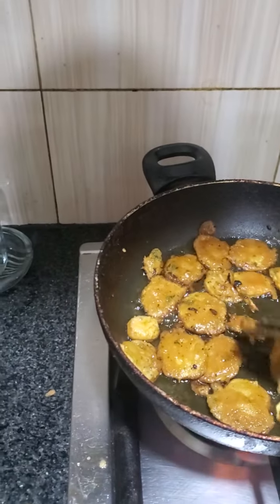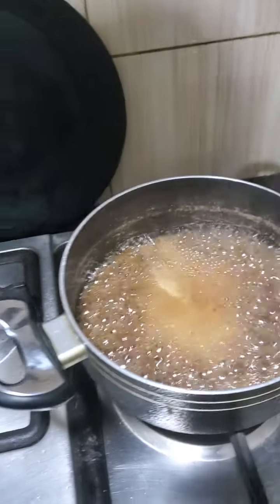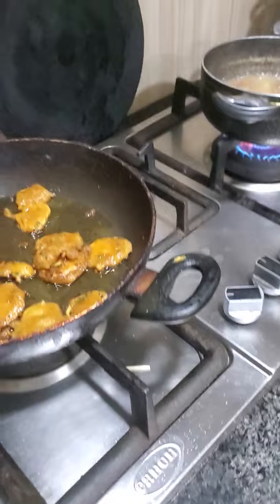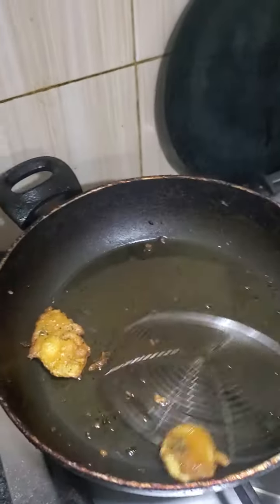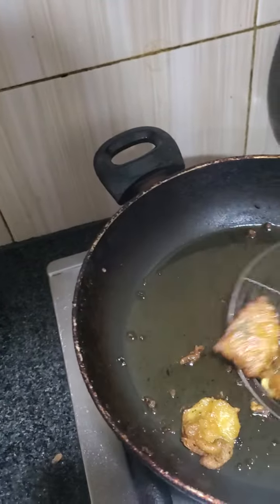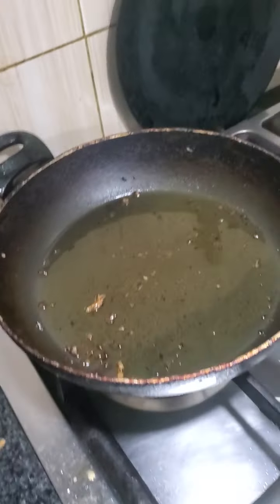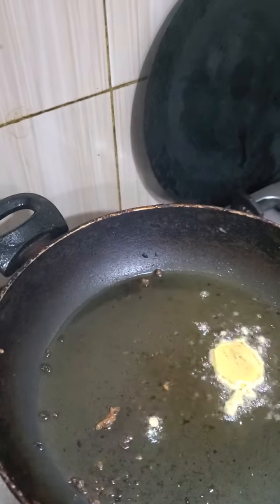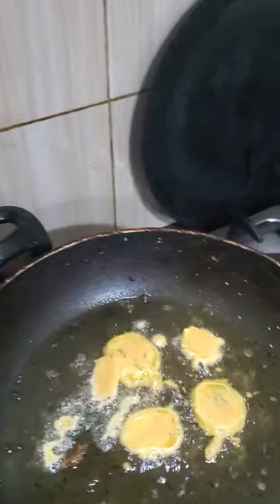Aftari preparation in Pakistan.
7th Roza iftari preparation. samosay, pakoray, roll, fruit chat, channay chat